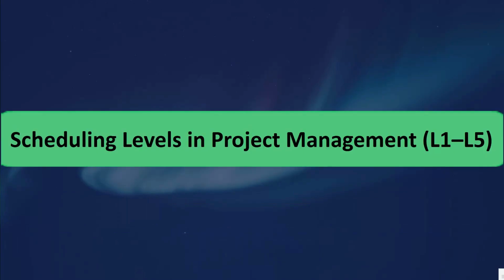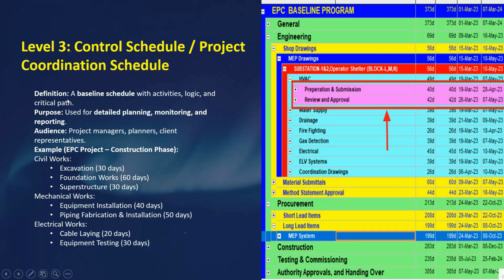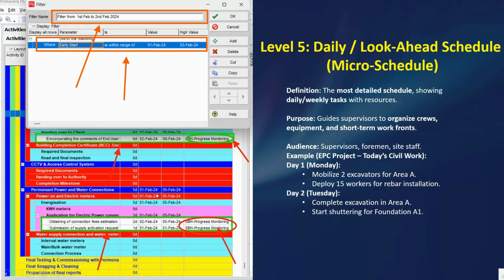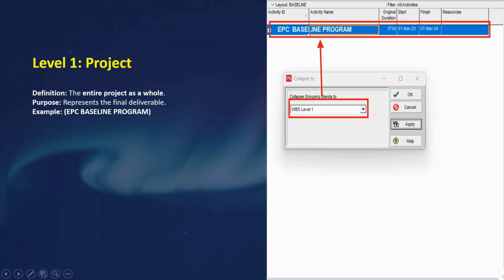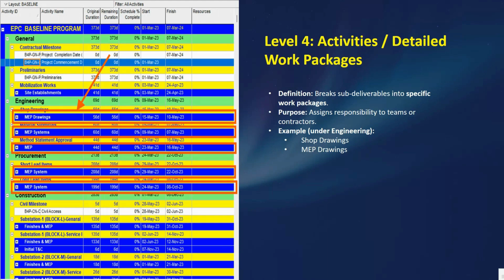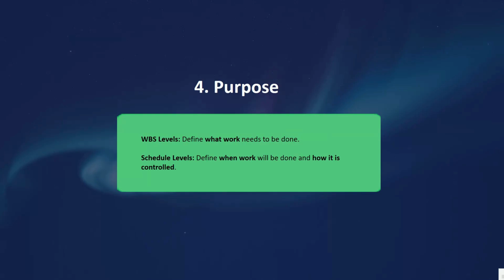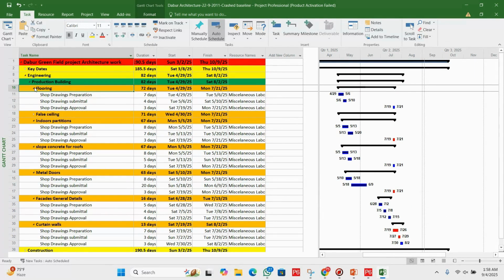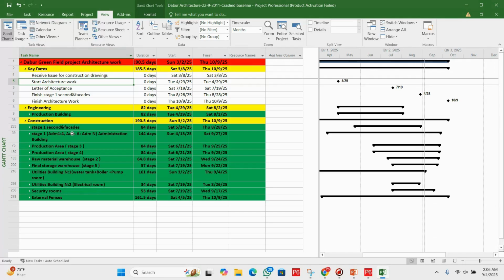Scheduling & WBS Levels in Project Management L1–L5